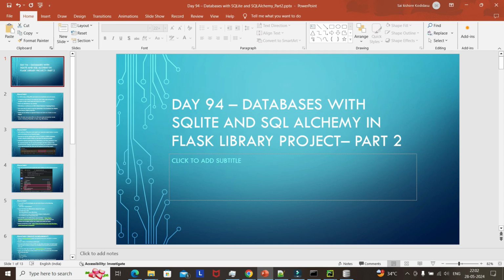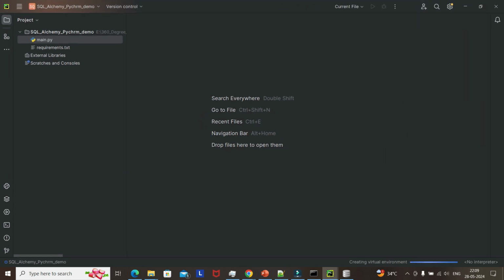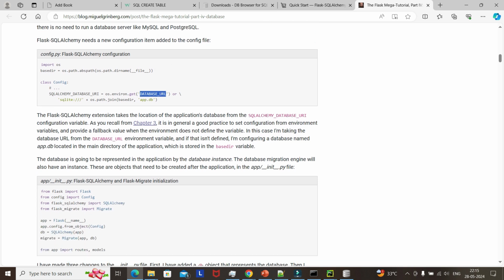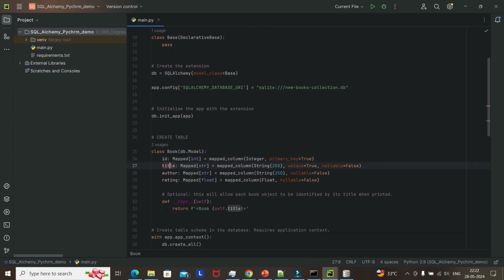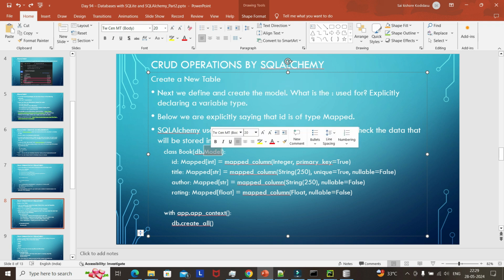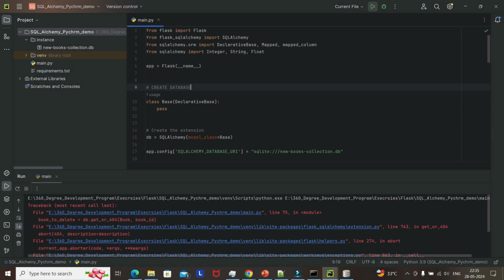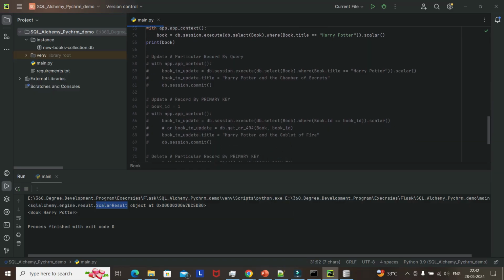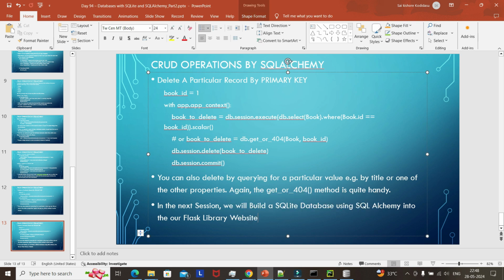Day 94 - Databases with SQLite and SQL Alchemy in Flask Library Project– PART 2